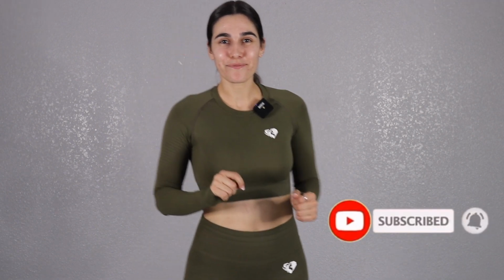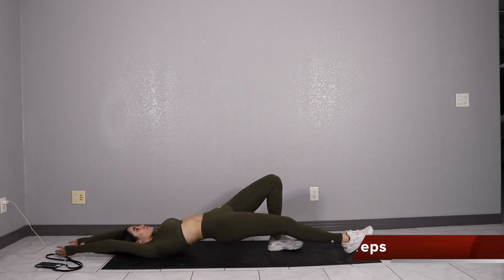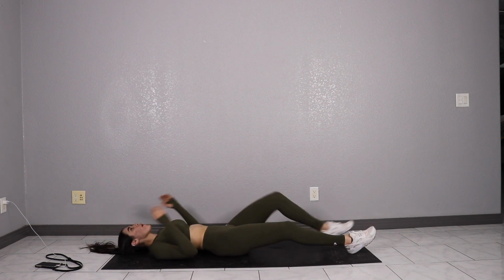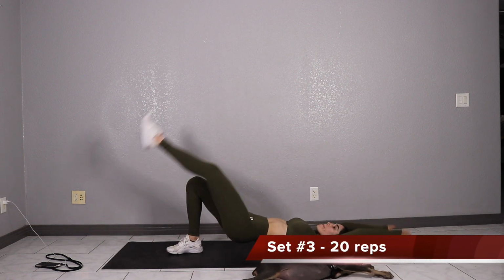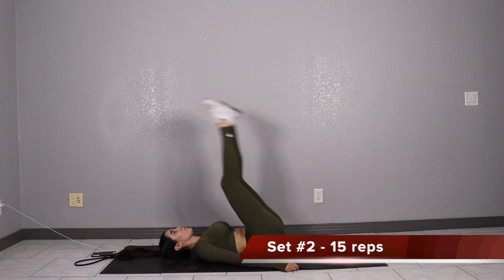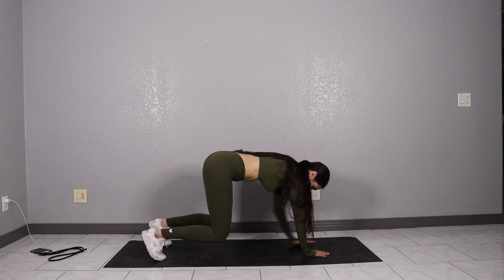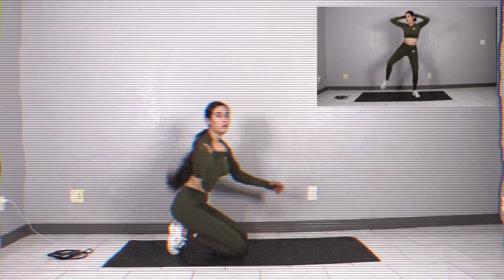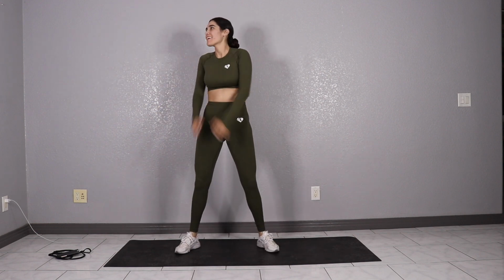abs workout at home | equipment free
Today's abs workout at home is a burner but beginner friendly!

**Workout Gear**
My Water Bottle
IUGA Pro Non Slip Yoga Mat
Foam Roller
Resistance Bands

❤️Social Media❤️
SNAP » Carabellar1azzo